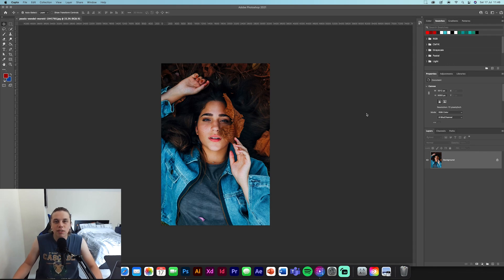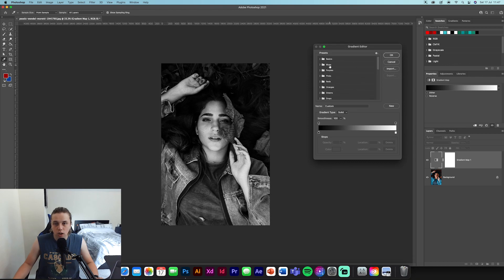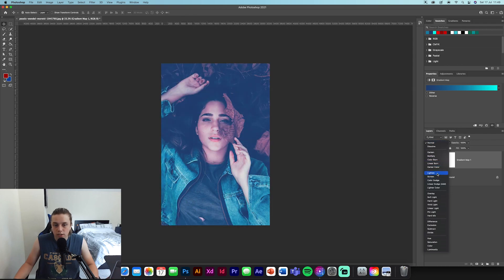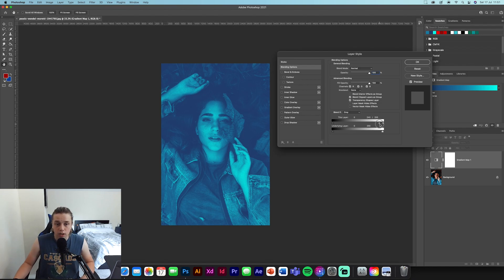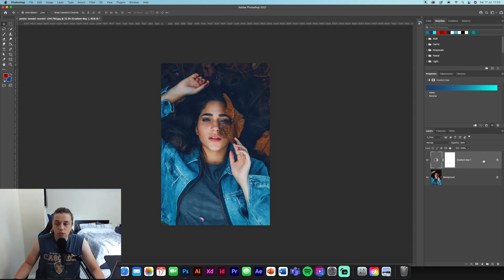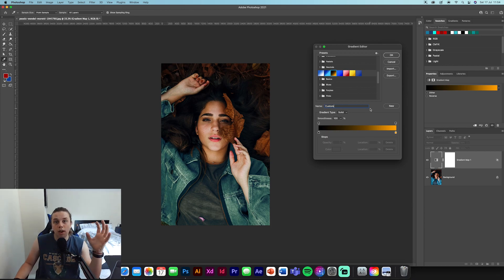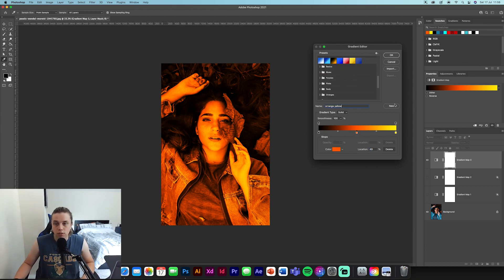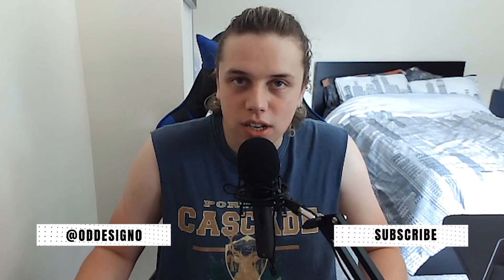How to use Gradient Map's in Photoshop 2021!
Today we show you how to add beautiful coloring to your photos with Gradient Maps in Photoshop! Learn how to use a Gradient Map to apply different colors to the highlights, midtones, and shadows of an image, and then use Blend If to protect skin tones and dial-in the perfect look. We even include several custom Gradient Maps that you can download and use on your own photos!